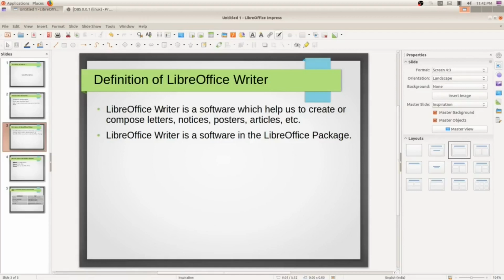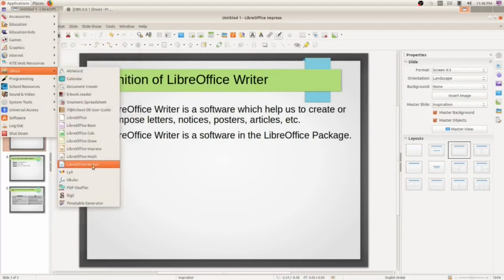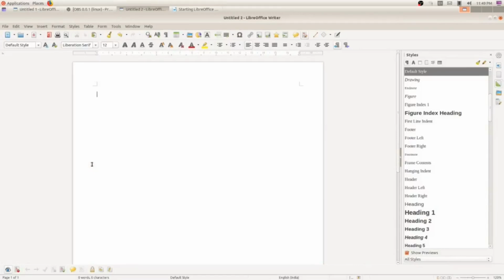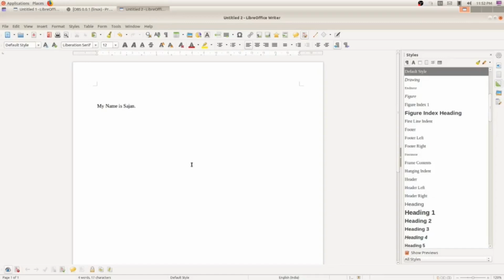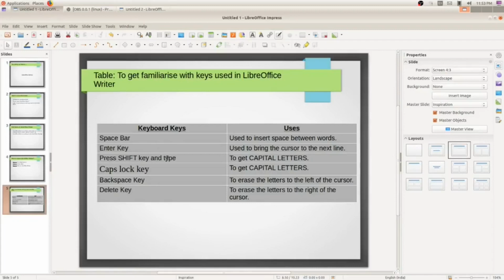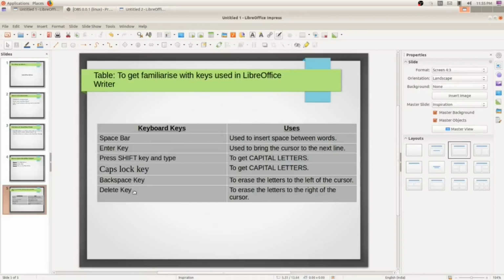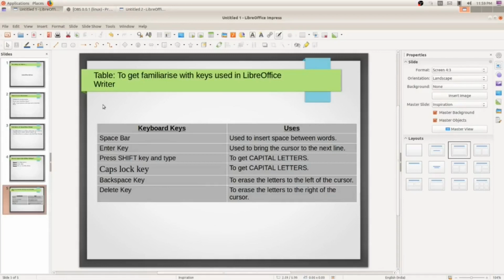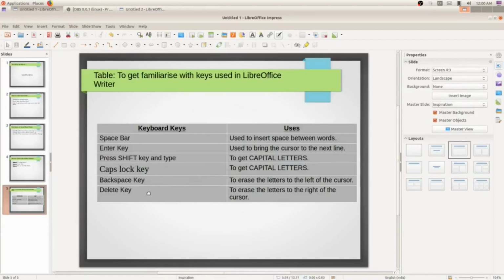ICT 5 Video 10 Sajan Antony